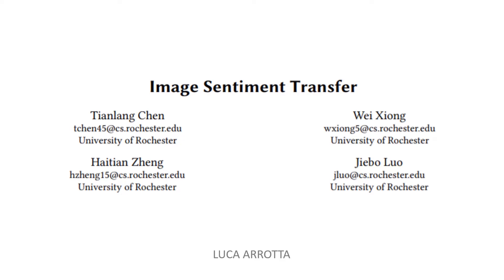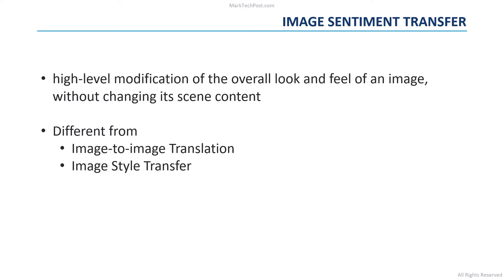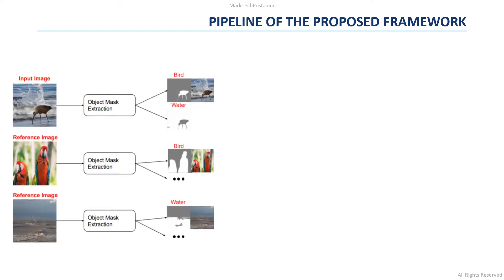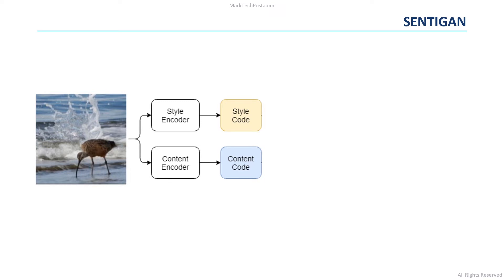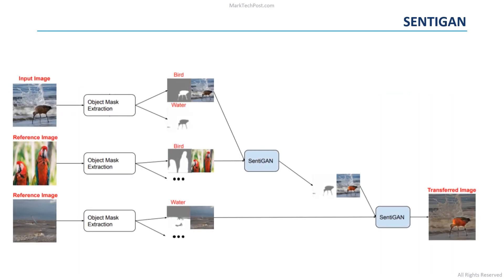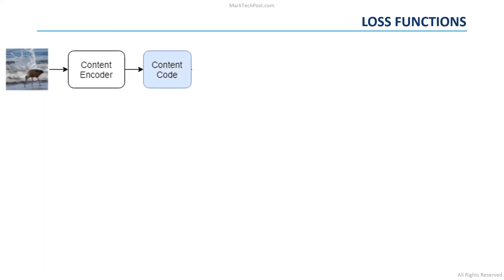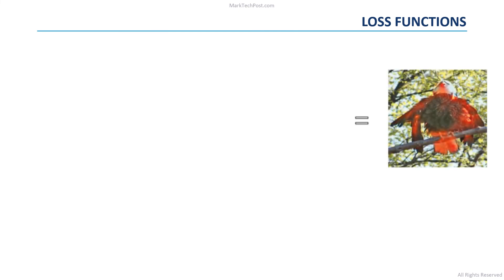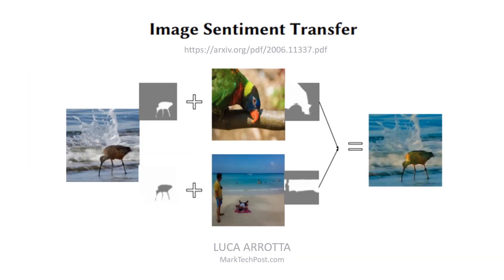Image Sentiment Transfer (AI Paper Summary)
Summary by: Luca Arrotta
Machine Learning Researcher (Italy)

ABSTRACT
In this work, we introduce an important but still unexplored research task – image sentiment transfer. Compared with other related tasks that have been well-studied, such as image-to-image translation and image style transfer, transferring the sentiment of an image is more challenging. Given an input image, the rule to transfer the sentiment of each contained object can be completely different, making existing approaches that perform global image transfer by a single reference image inadequate to achieve satisfactory performance. In this paper, we propose an effective and flexible framework that performs image sentiment transfer at the object level. It first detects the objects and extracts their pixel-level masks, and then performs object-level sentiment transfer guided by multiple reference images for the corresponding objects. For the core object-level sentiment transfer, we propose a novel Sentiment-aware GAN (SentiGAN). Both global image-level and local object-level supervisions are imposed to train SentiGAN. More importantly, an effective content disentanglement loss cooperating with a content alignment step is applied to better disentangle the residual sentiment-related information of the input image. Extensive quantitative and qualitative experiments are performed on the object-oriented VSO dataset we create, demonstrating the effectiveness of the proposed framework